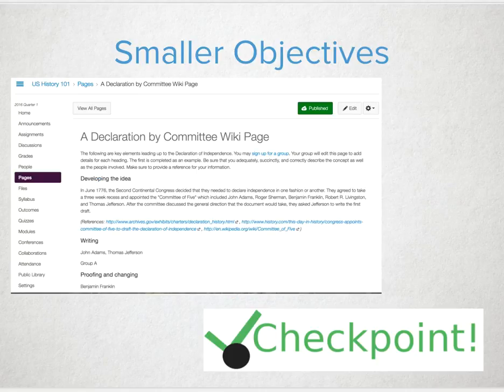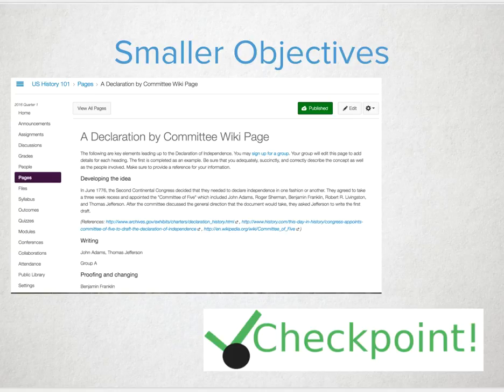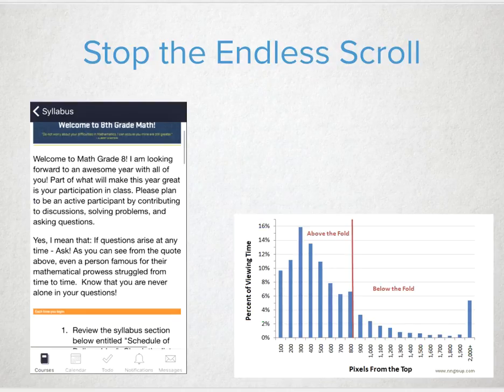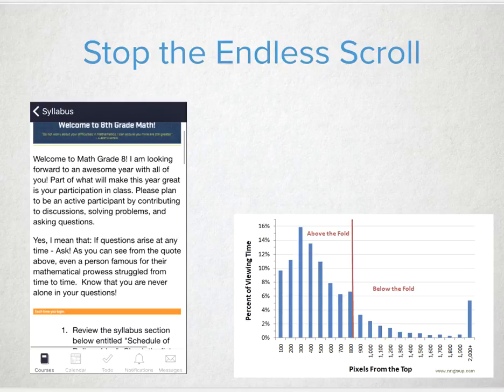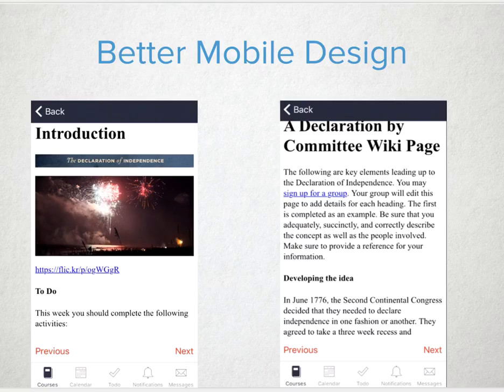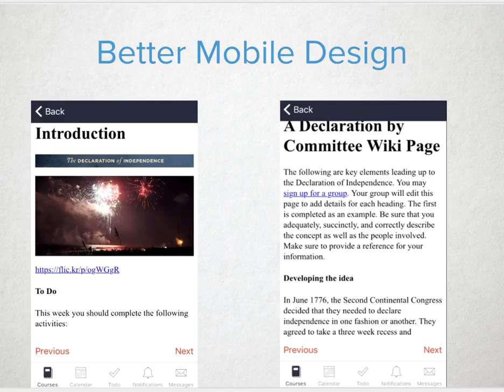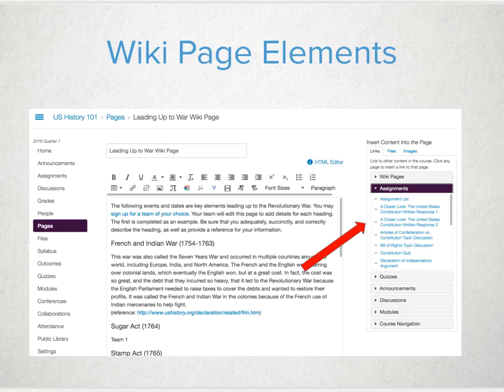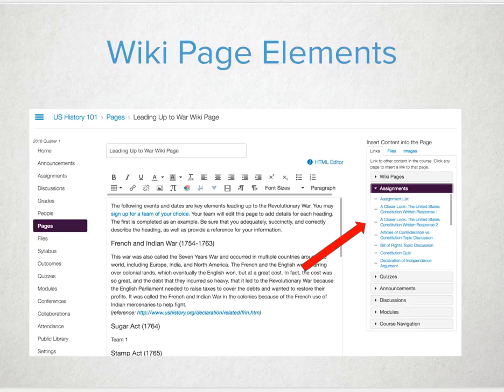Canvas FastTrack - Bite sized Content Pages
The FastTrack series is designed to help connect the SAMR model of technology integration and the tools of Canvas and how those are being used in everyday classrooms.  Episode 17 is a 2 1/2 minute video about Chunking Content on Content Pages; at the Augmentation level of Technology integration providing accessible content for students is key.  Deciding what is the most important content and delivering it to student in a bite sized format is an excellent practice for both Best Practices of Pedagogical deliver and Instructional design.  Keep your content short and sweet, even sneak a quick checkpoint formative assessment in!